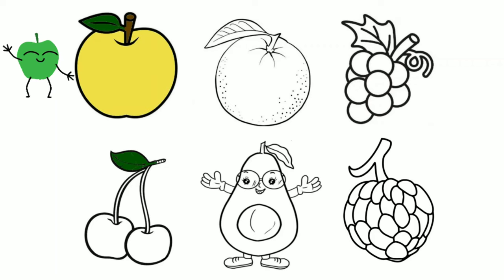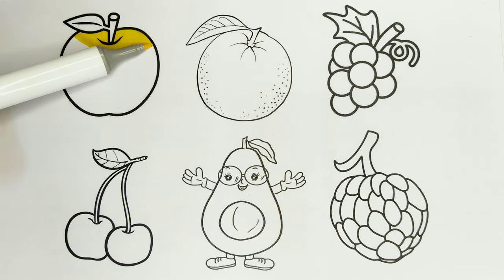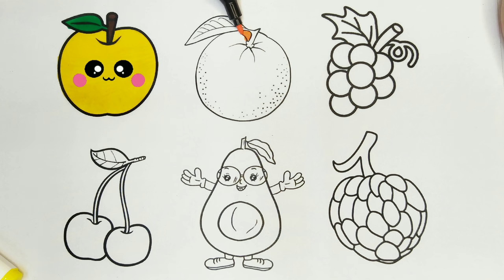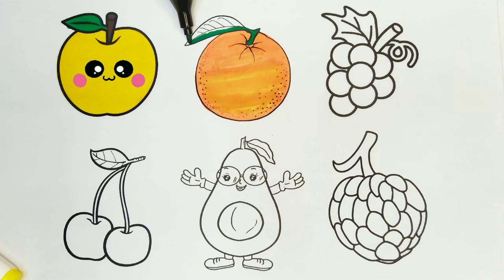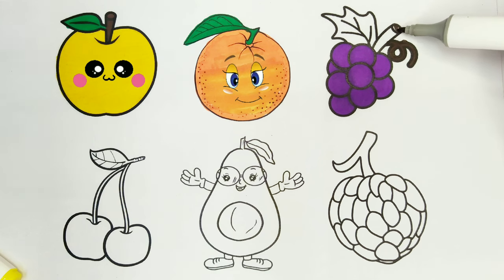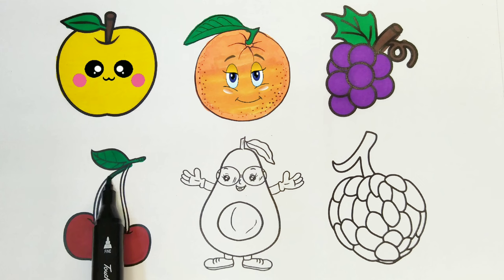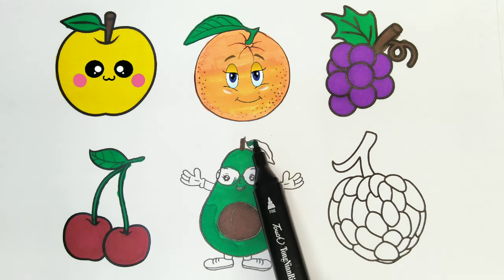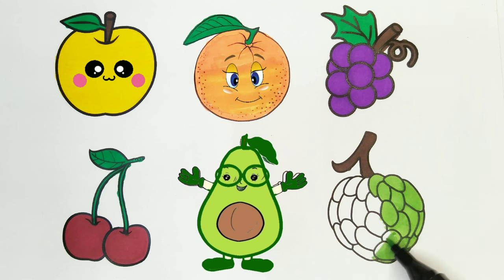FRUITS Drawing, Painting and Colouring for Kids & Toddlers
Hi Kids!
I love eating Fruits so much. You can draw and paint these simple Fruits with me.
best toddler learning videos
how to draw cute fruits for kids and toddlers
toddlers fun learning
toddler videos
small fruits drawing
cute fruits drawing
fruits ki drawing
nursery colour drawing
coloring for toddlers
drawing and coloring fruits
I coloured the apple yellow
I coloured the orange orange
I coloured the grapes purple
I coloured the cherry red
I coloured the avocado green and brown
I coloured the custard apple light green
grapes and 8 more fruits drawing , painting and coloring for kids and toddlers

Parents will also enjoy our learning videos created for kids with preschool songs. Preschooler's babies can learn letters, numbers, colors, shapes, drawing & more!
We will come back soon with our next coloring video for you. Our YouTube channel is made with LOVE ❤️ and I simply couldn't do it without your support!